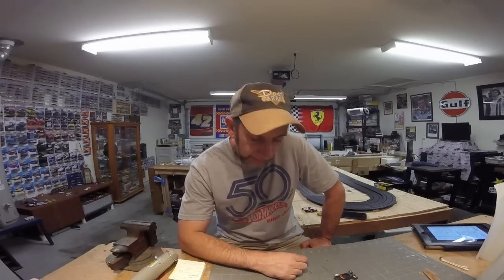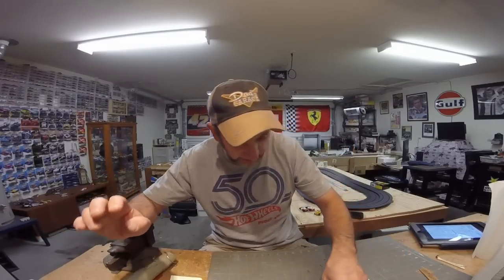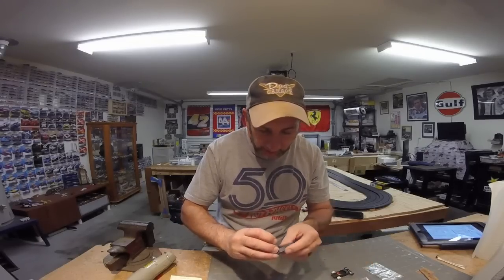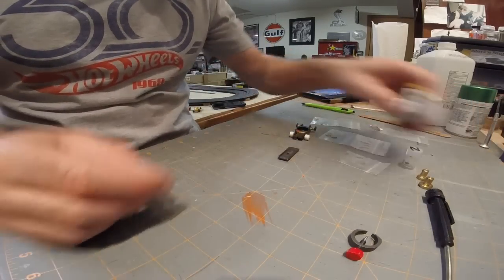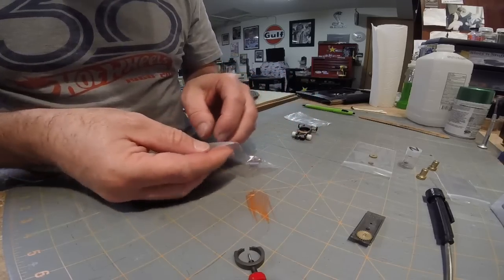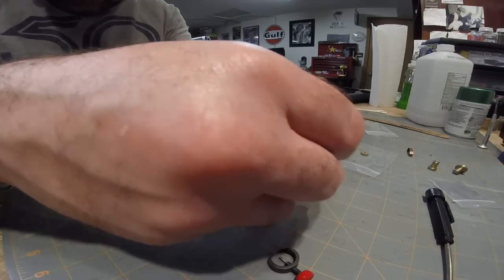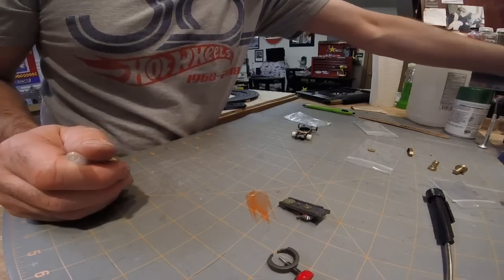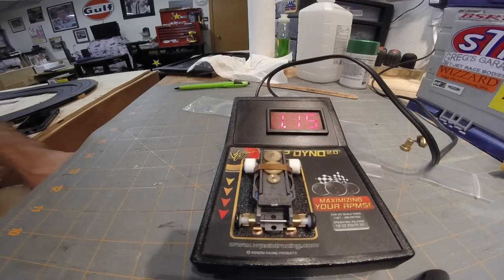How to install a tjet armature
today we are show you how to insall a tjet armature here's what you will need gear press part rt-600 top gears set of three part rt-150,drive gear part tr159,cluster gear shaft part rt151 for pk. of 10 all are RT-HO part # don't forget to checkout there is new shirt up with more on the way and go to slotcarcrazy.com for all your slotcar passions